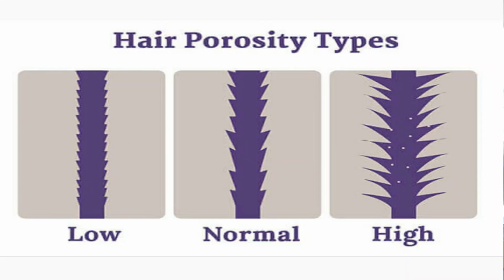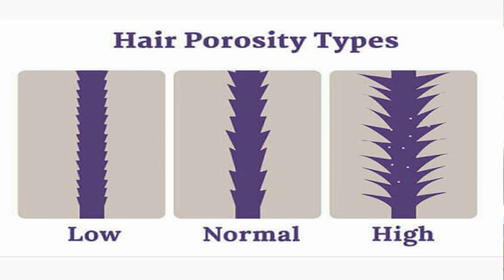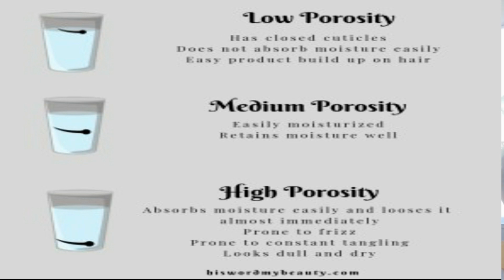HAIR POROSITY: WHAT IS IT? 🤷‍♀️😯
Many times when you speak of hair porosity some persons are not aware or don't fully understand what hair porosity is. Or, they often have problems figuring out why certain products do not work well in their hair. In this brief video, I would be discussing some quick pointers on what is porosity among other tips.

I hope that this video was helpful and hope to see you all soon again.